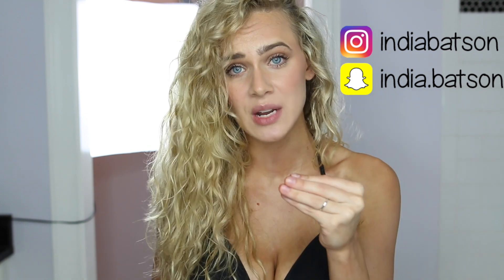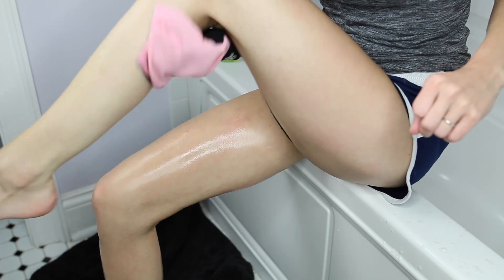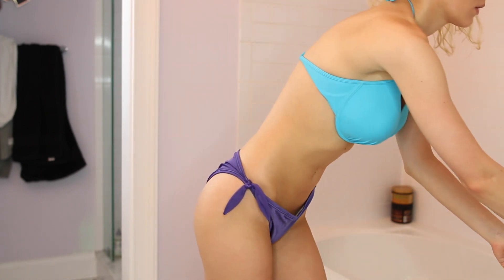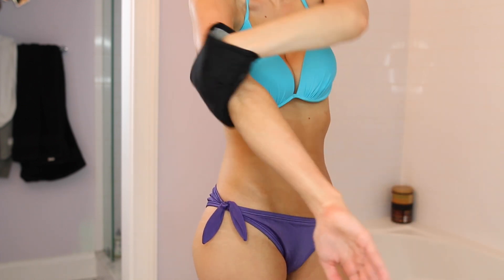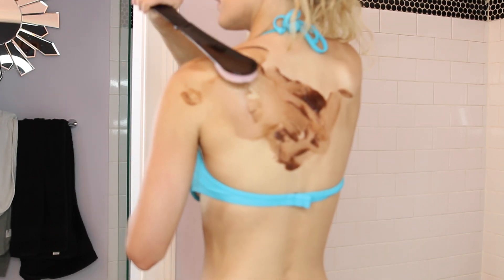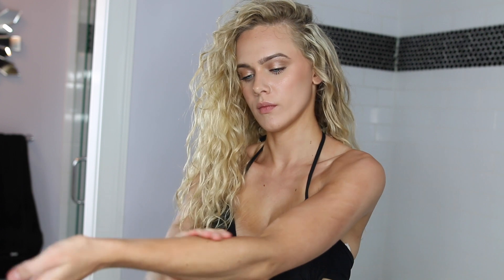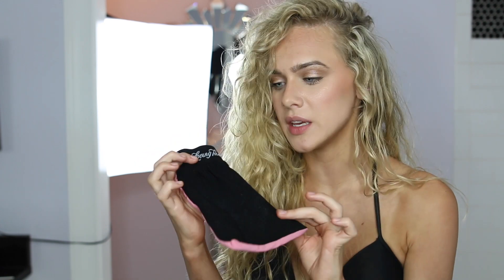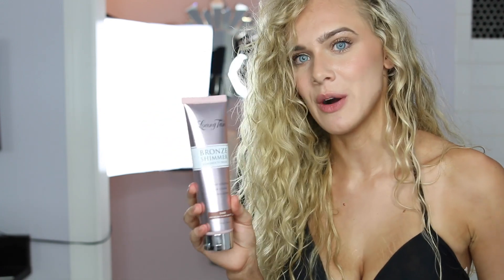HONEST 1st impression: Loving Tan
My Current 2017 Favorite Hair Products:

Shampoo & Conditioner

Styling Product (HOLY GRAIL YALL lol)

use code: indiabatson for a FREE mitt. I do not make any money if you use the code! It is just a nice offer for you guys (: love y'all SO much!

☾SOCIAL MEDIA☽

SNAP: india.batson

Camera:
Canon 70D:
Sony A5100: Vlogs only